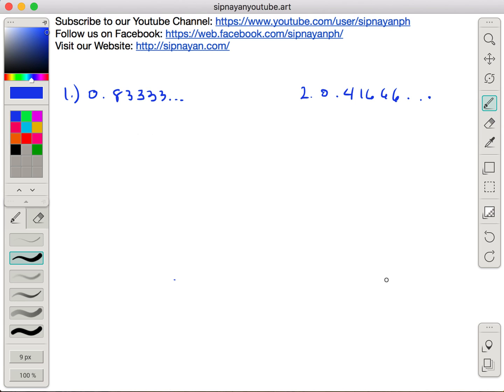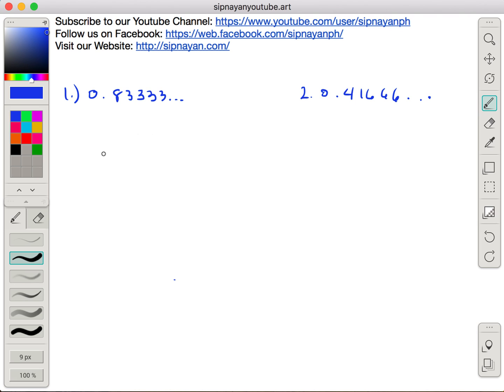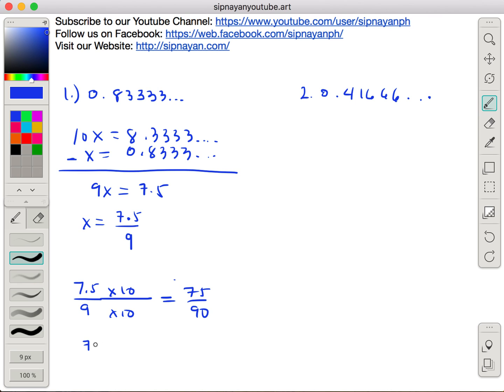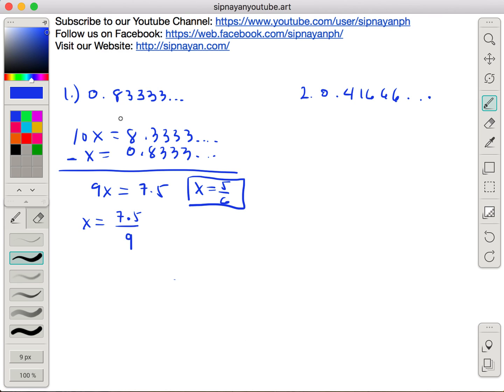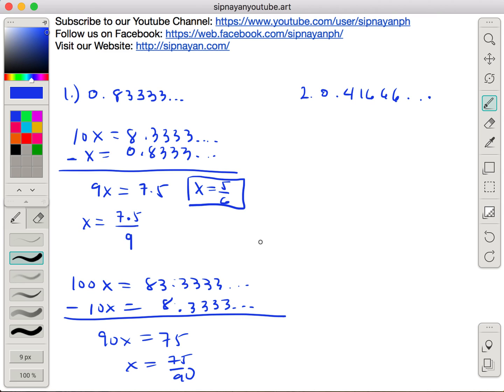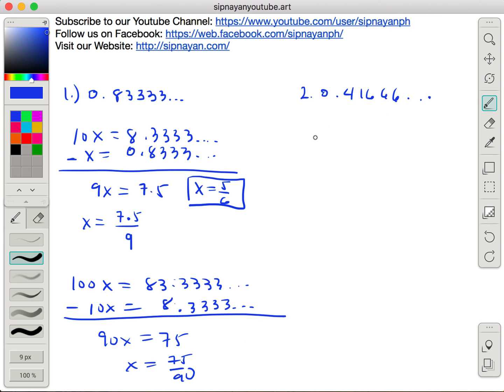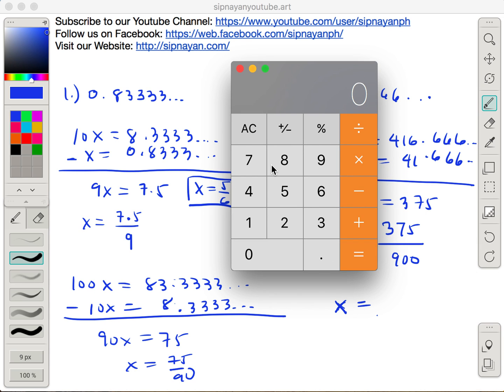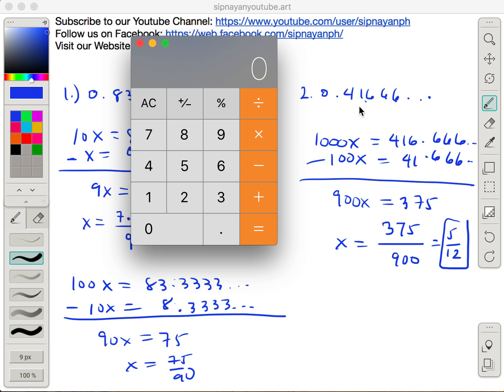RPTD3 How to Convert Repeating Decimals to Fractions Part 3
In this video, we continue learning how to convert repeating decimals to fraction.